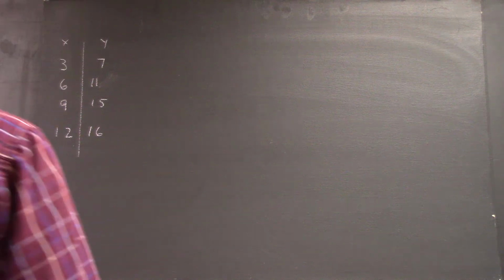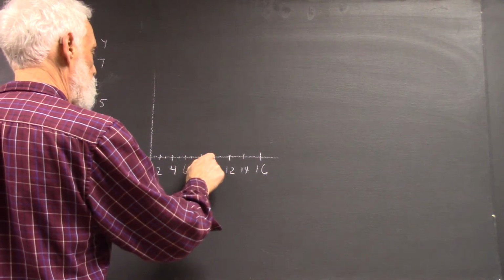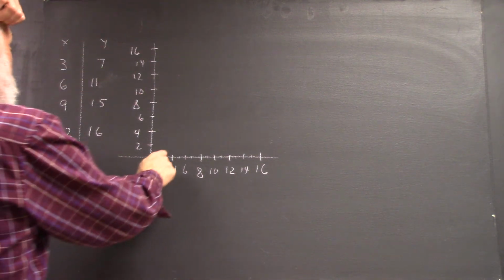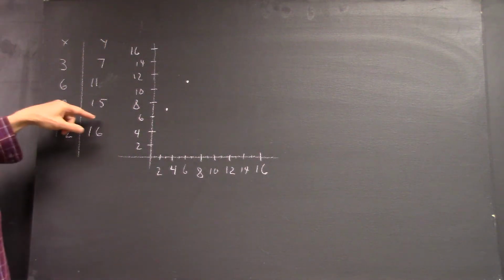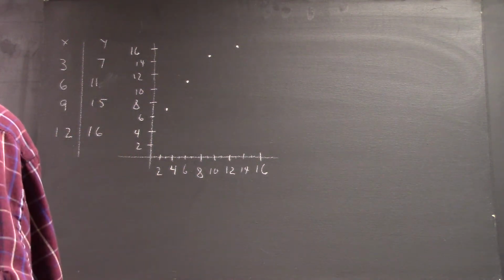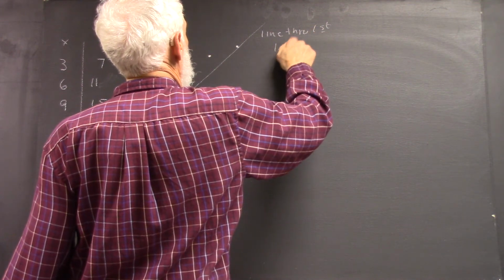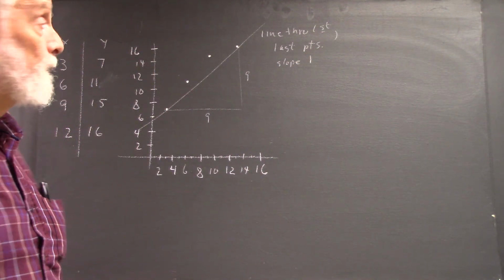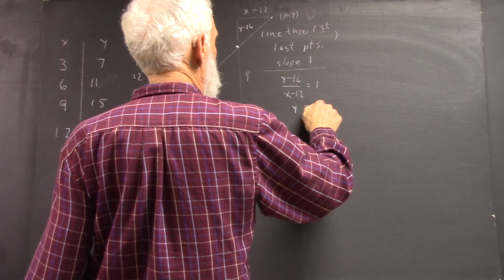dagpc 1716 line thru first and last points of 4 point data set 4